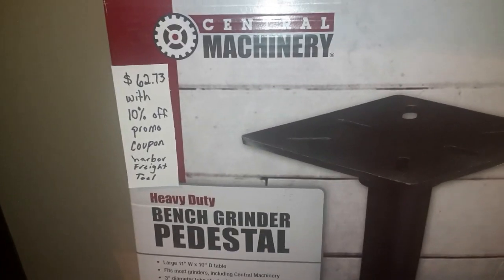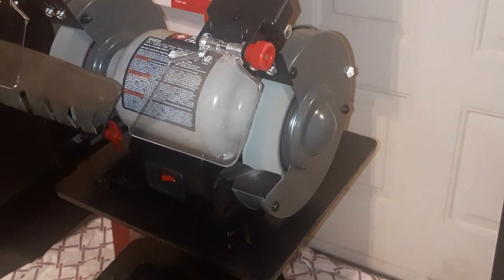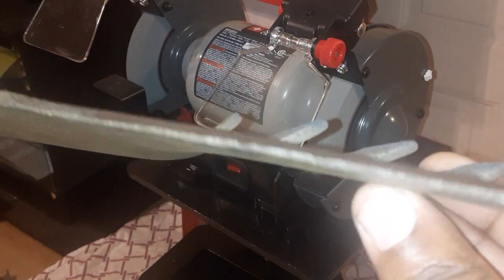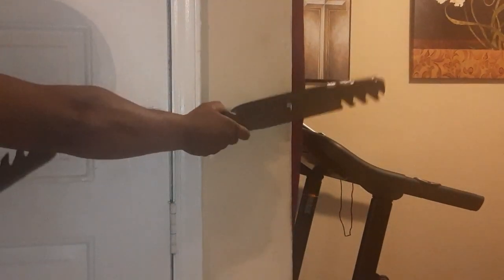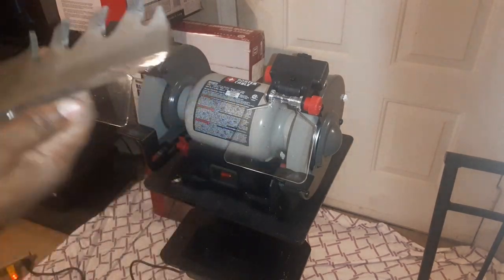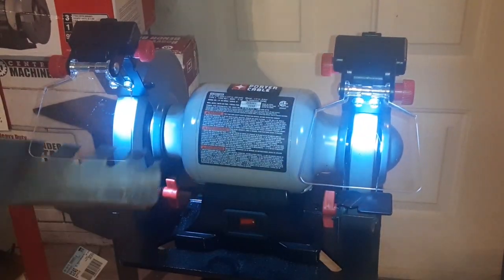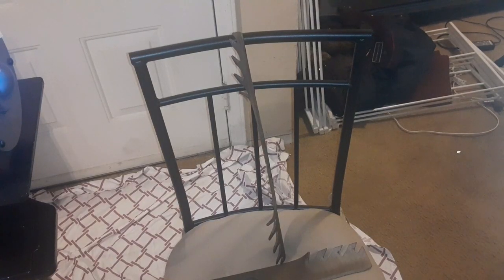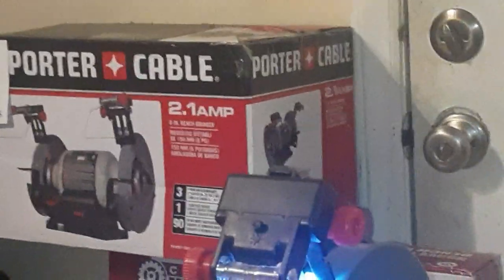How to sharpen lawn mower blades with bench grinder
how to sharpen a lawnmower blade ,  Lowes Porter cable Bench grinder . Harbor freight tools bench grinder stand .